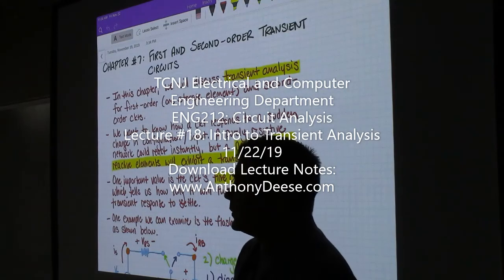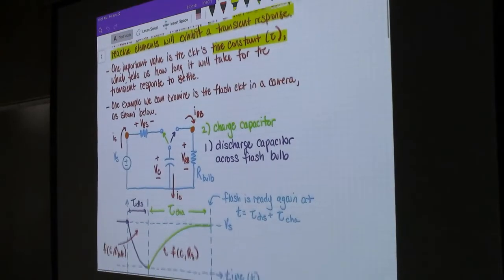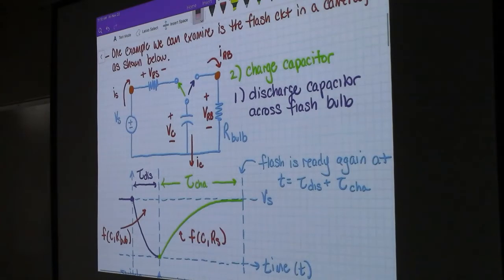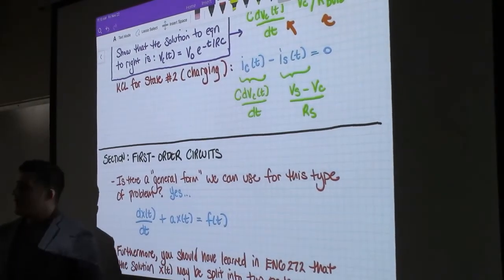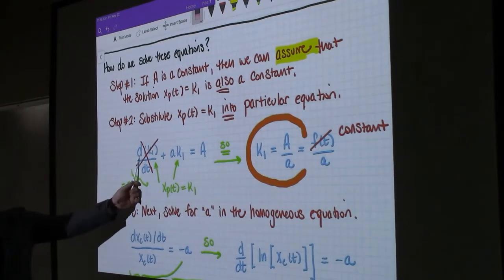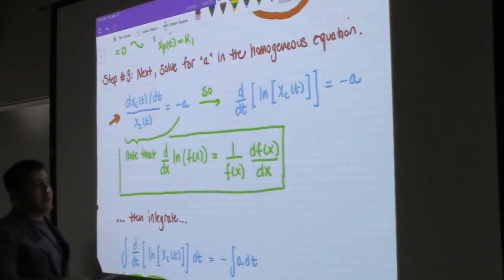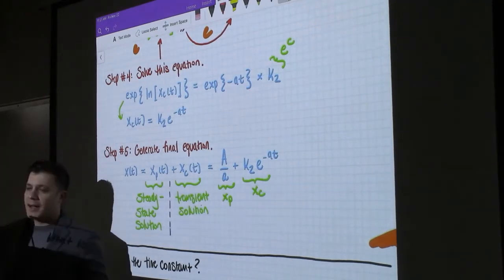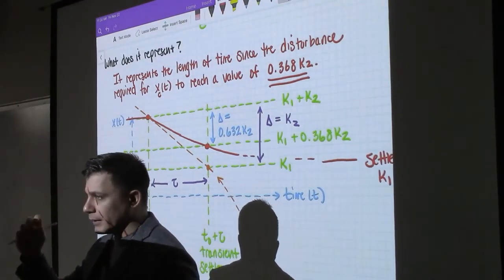ENG212-18: Intro to Transient Analysis (Chapter #07, Lecture #18).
November 22, 2019: Lecture #18 from ENG212/Circuits Analysis Course at The College of New Jersey presented by Dr. Anthony S. Deese, Associate Professor of Electrical and Computer Engineering as well as Department Chair.